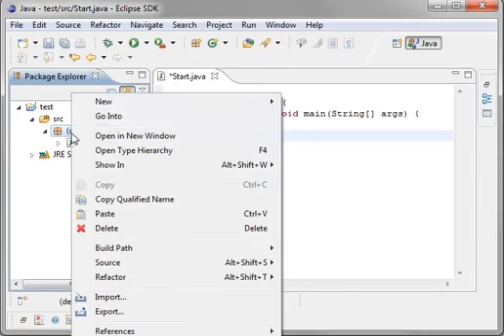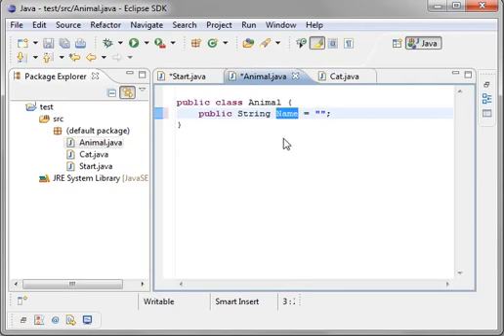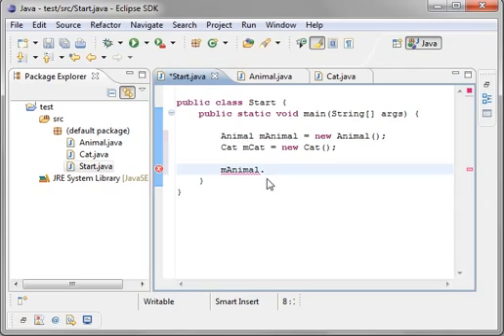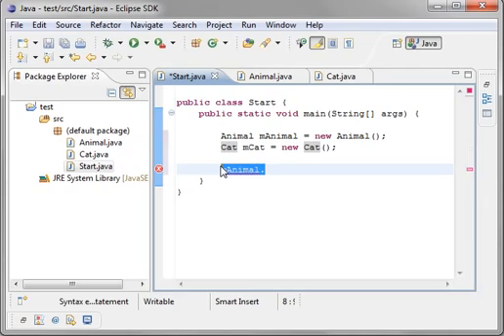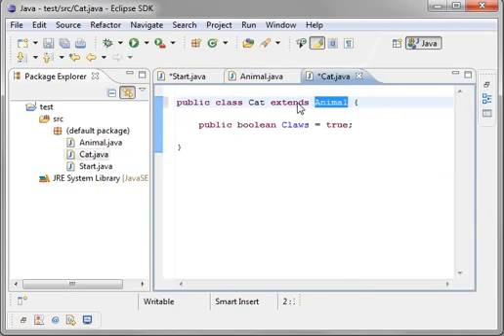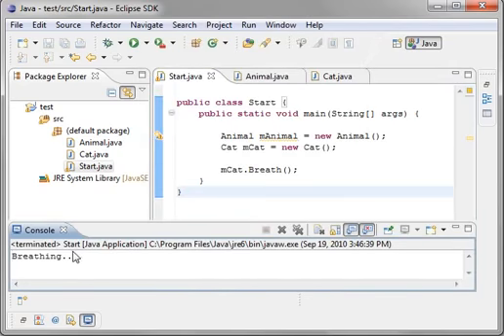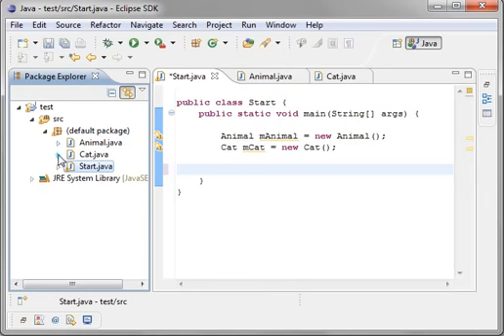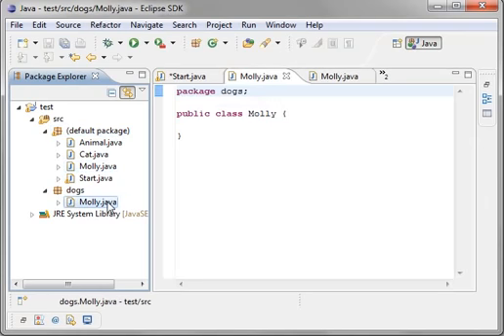Java Tutorials for beginners - 08 Inheritance and Packages